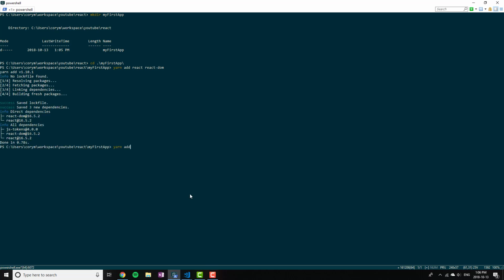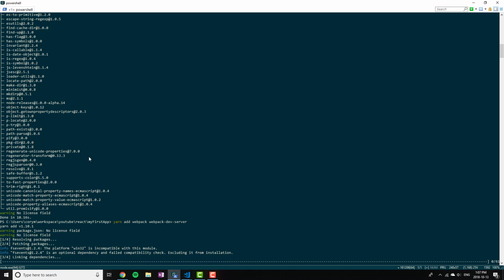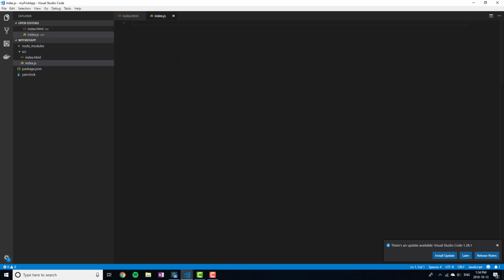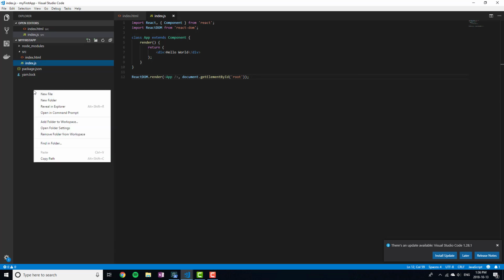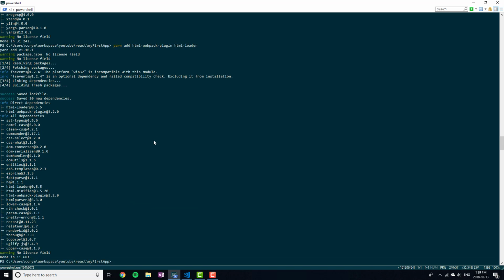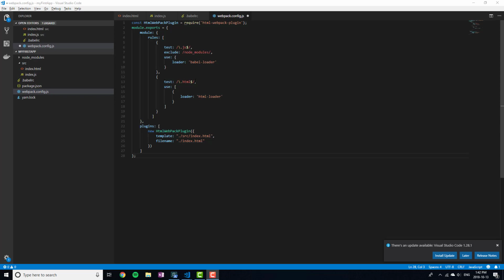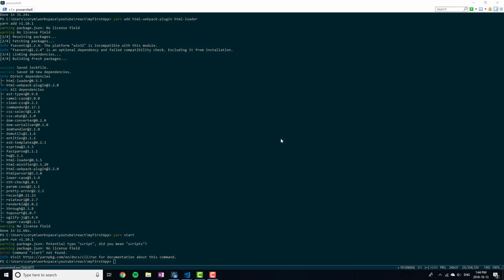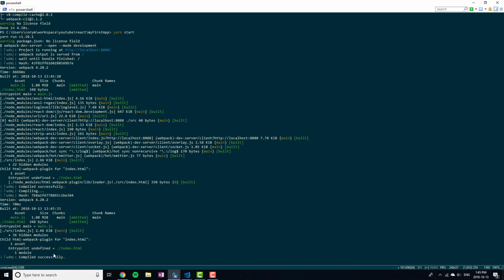React, Webpack And Babel Tutorial